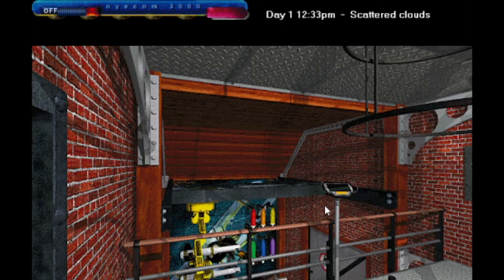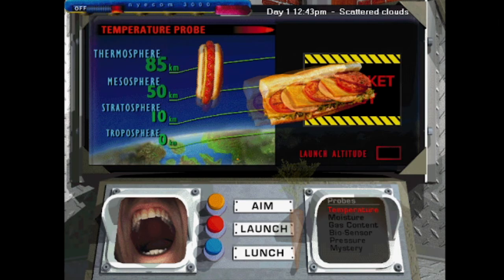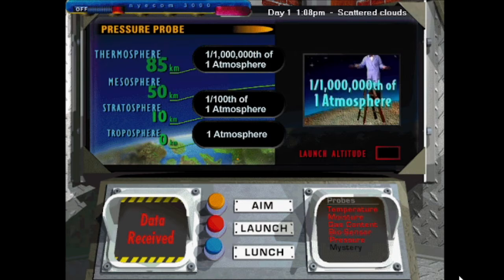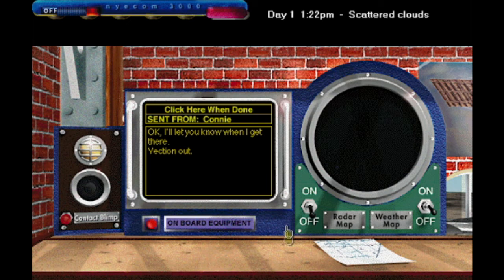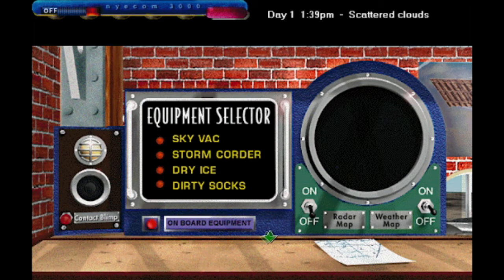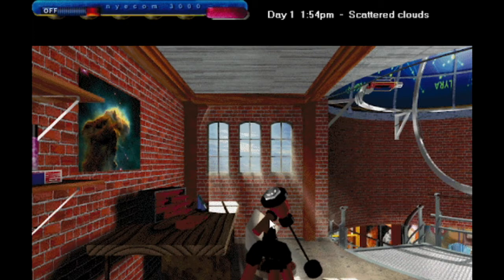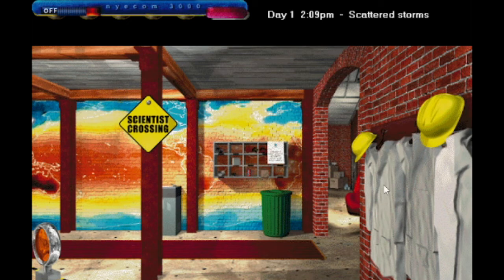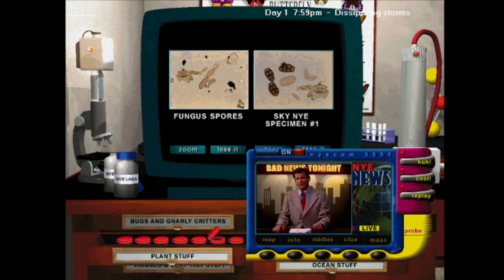Playing Bill Nye's Stop the Rock Pt. 4 (In which we FINALLY solve a riddle or two...)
Time to explore the skies! We've made it into the Sky lab part of Nye Labs and now have the ability to launch rockets and talk to Captain Connie Vection on the Sky Nye Blimp. Not only that, but a couple of the riddles are about to make themselves known to us. The game only gets more intense from here...or does it?